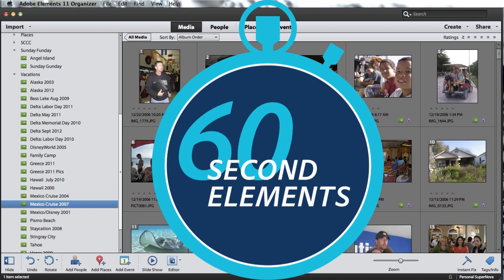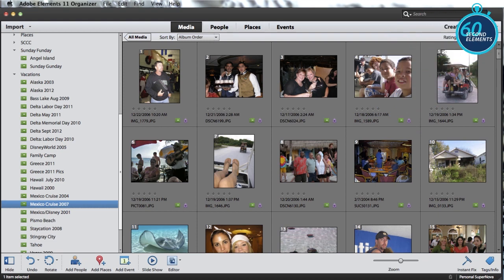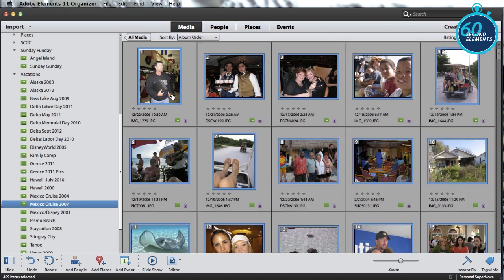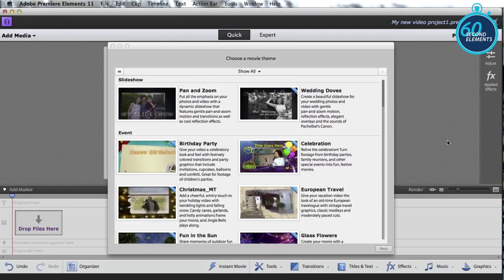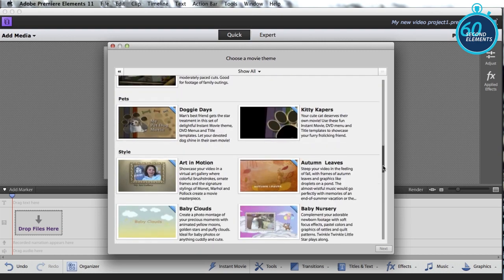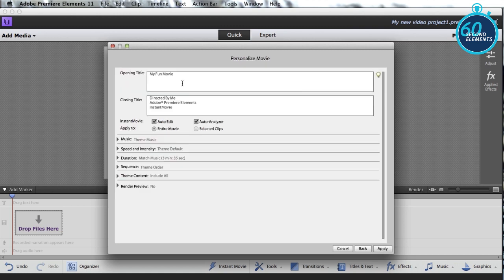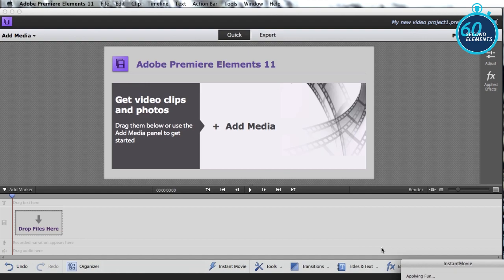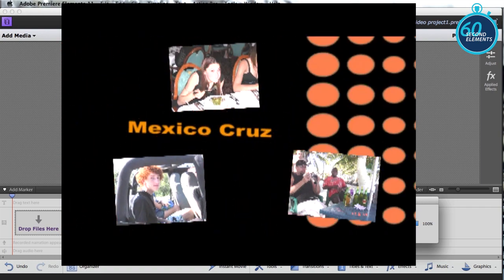60 Second Elements: Instant Movie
Create an instant movie using Photoshop Elements & Premiere Elements 11 in only 60 seconds. Bob Gager, Group Product Manager for Photoshop Elements, explains how in this tutorial.